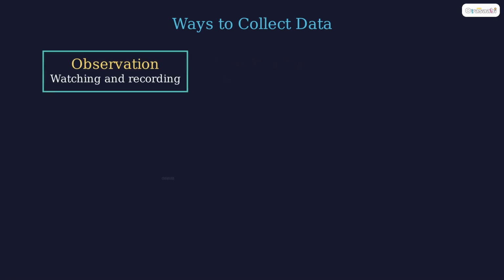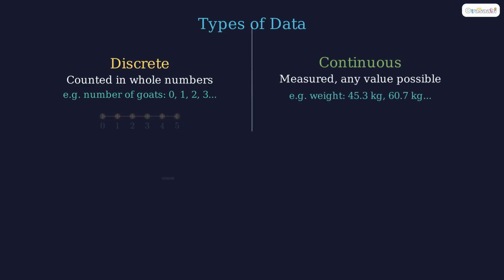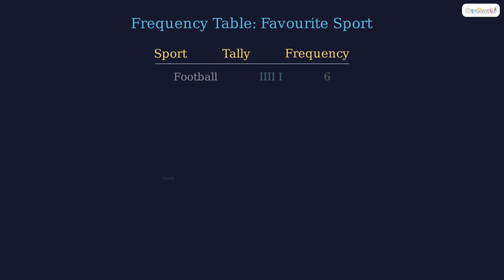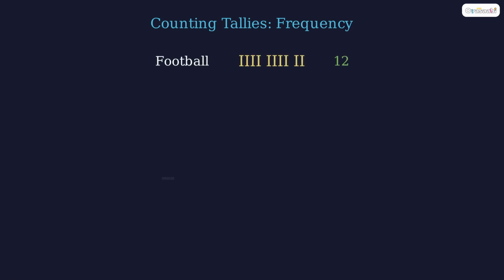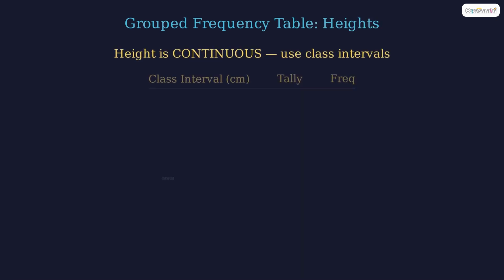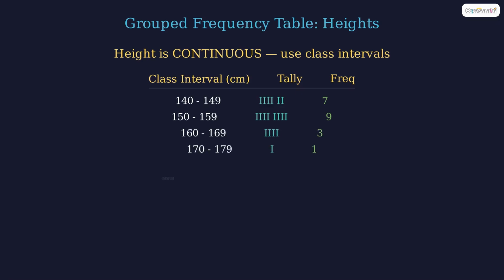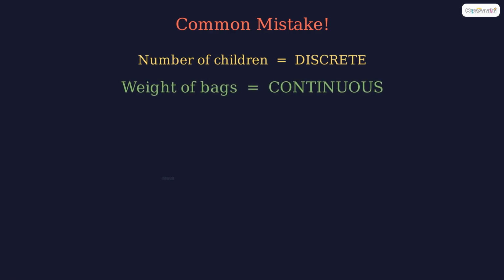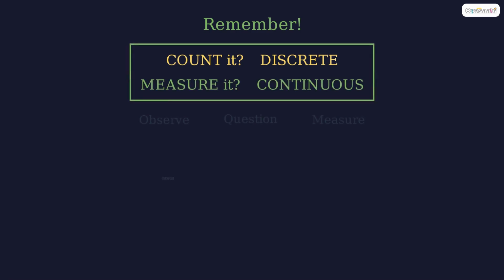Mathematics Form 1 | Elementary Statistics | 01. Collection of Simple Data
Mathematics Form 1 | Elementary Statistics | 01. Collection of Simple Data Methods of collecting data from the environment; discrete and continuous data types Topic: Elementary Statistics Subject: GCE Advanced Level Mathematics Exam Board: Cameroon GCE Board This lesson is part of a complete Elementary Statistics series for GCE Form 1 Mathematics students. Perfect for exam revision and self-study.